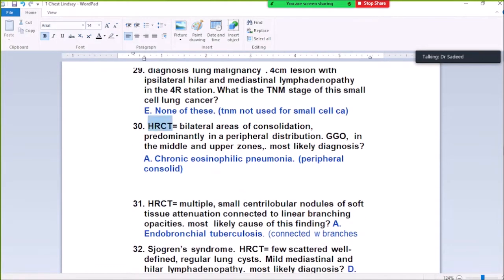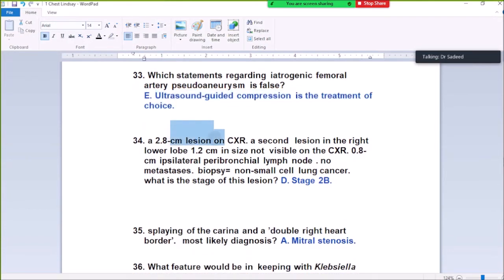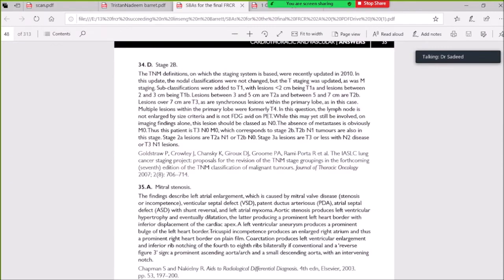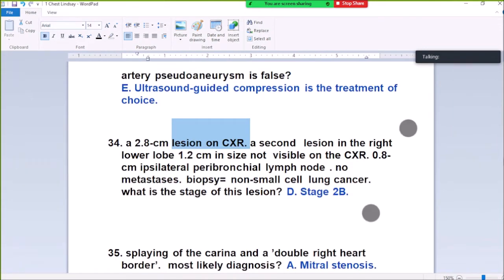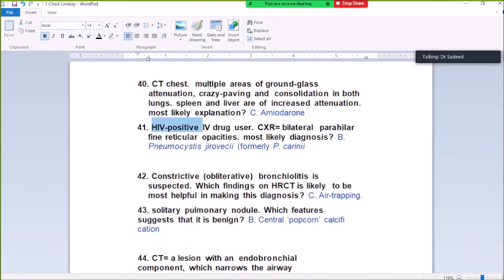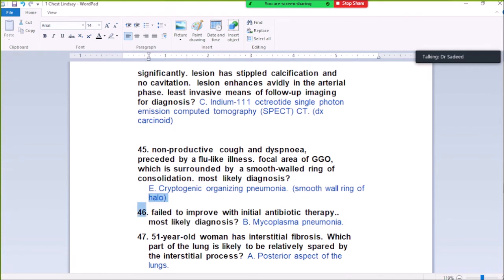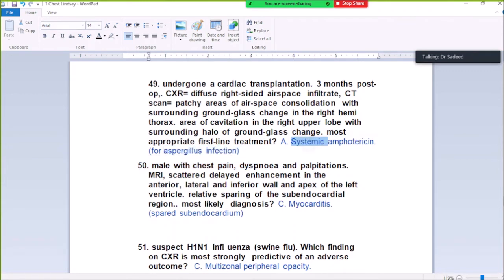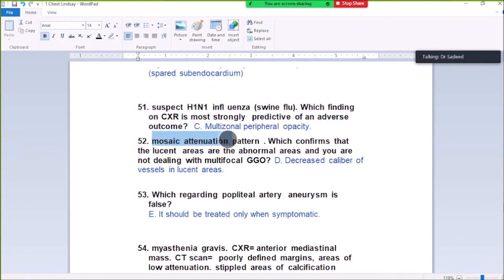1 CVS Lindasy Q30 to 53